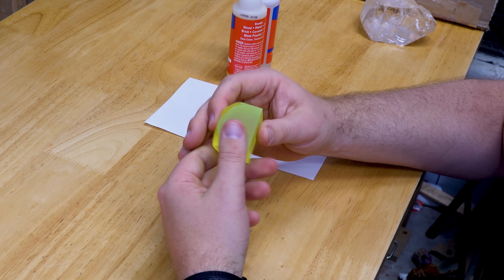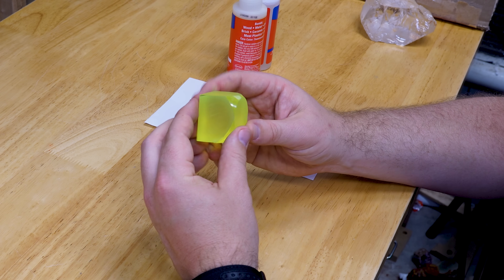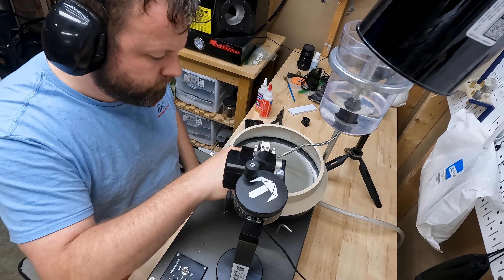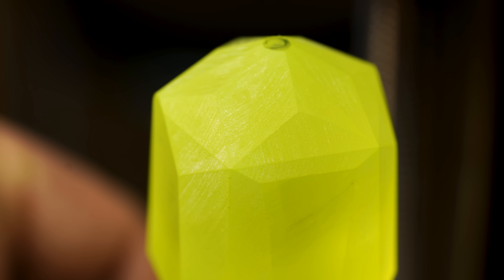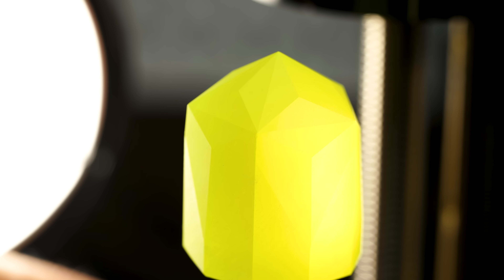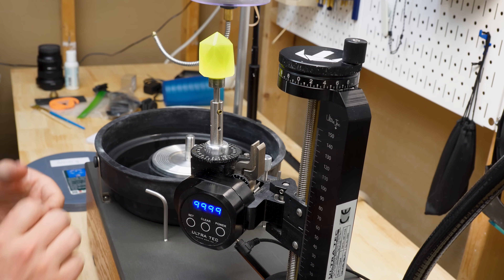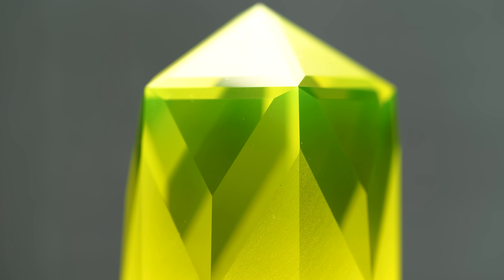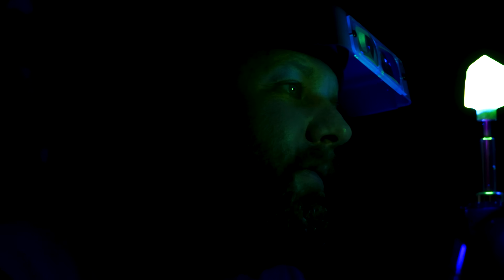Impossible Glow: LuAG (Lutetium Aluminum Garnet)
In this video I cut an incredible gemstone. This is Lutetium doped YAG. It has some wild properties, its incredible fluorescent and it had very high density. When a UV light is shining on this stone it looks like a magical object.

Video Editor - Andrew Janney
AndrewJanney.com